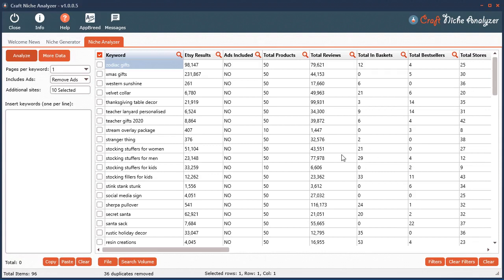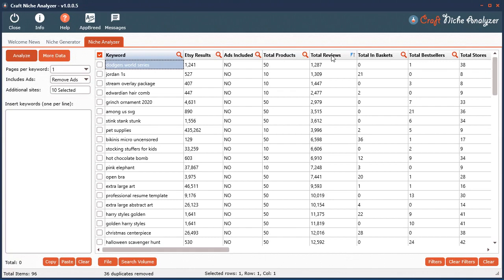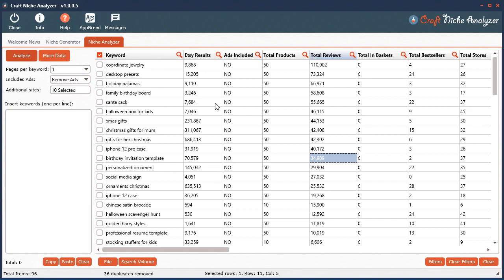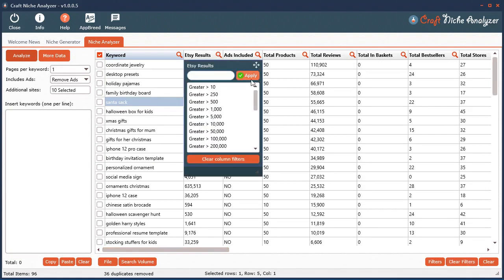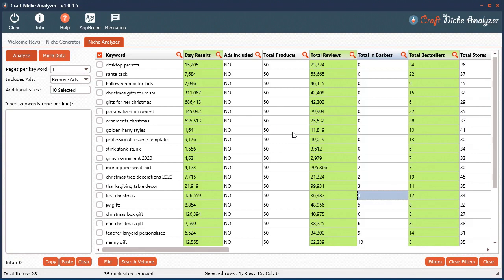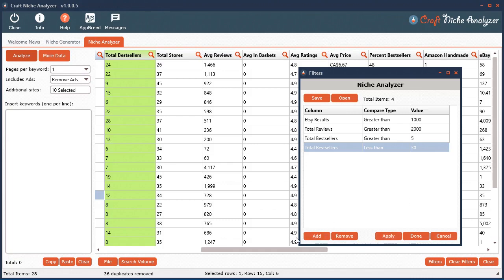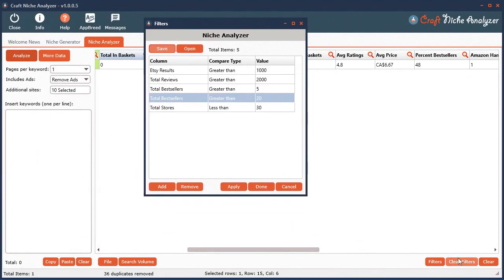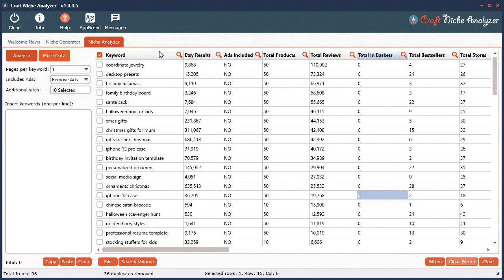Video 6 - How to use Column sorting, column filters, and custom filters